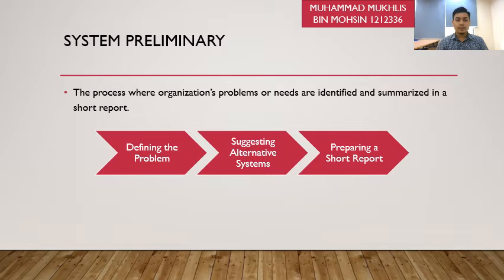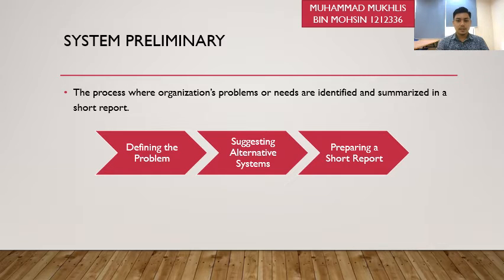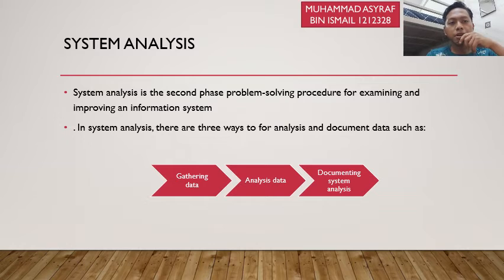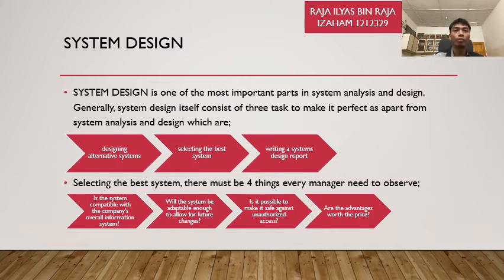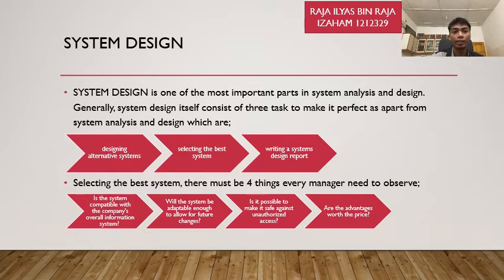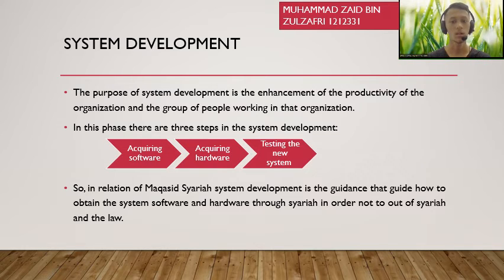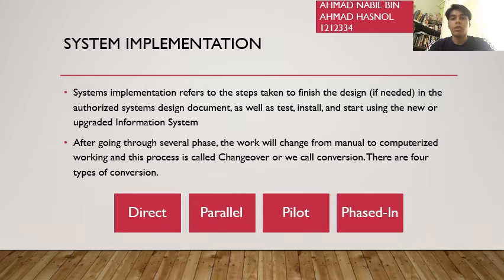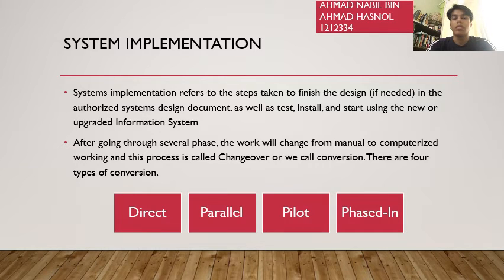SKS1362 PowerPoint Presentation Group 3